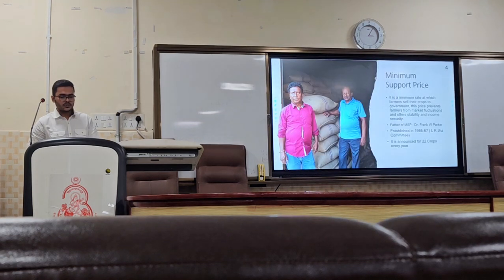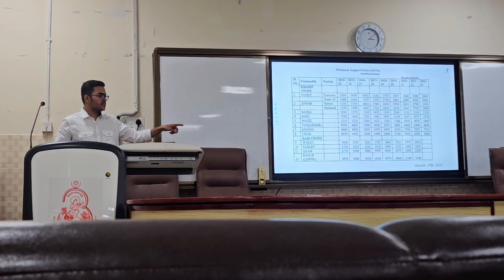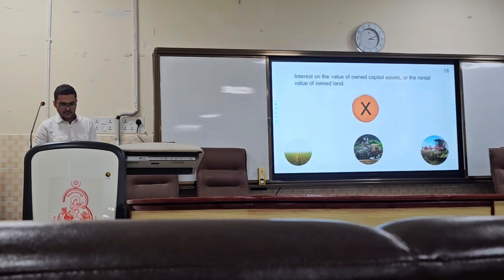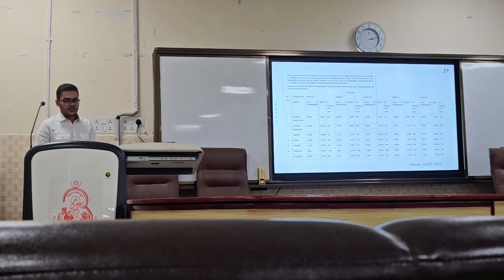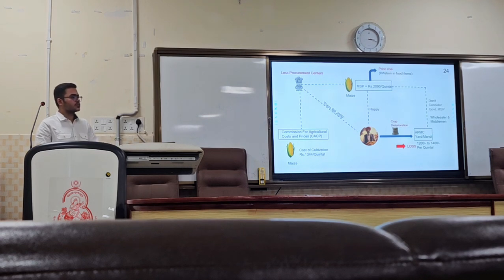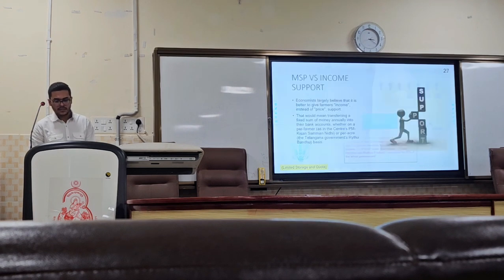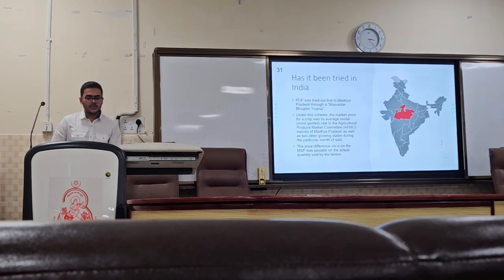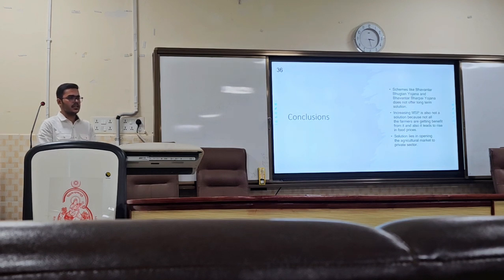Minimum Support Price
a detailed analysis of minimum support price.